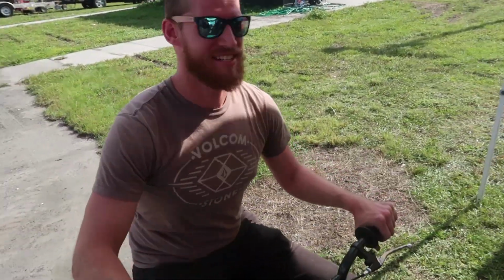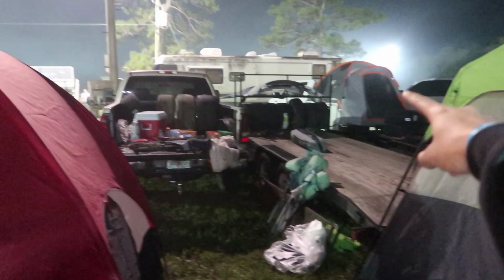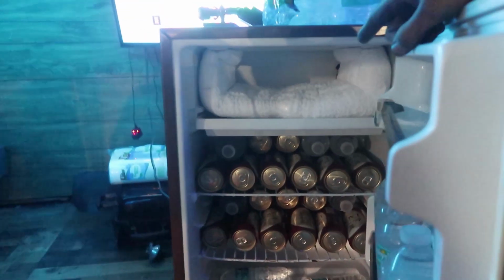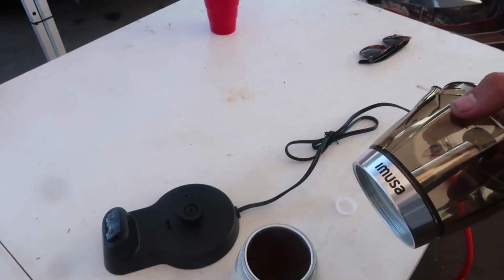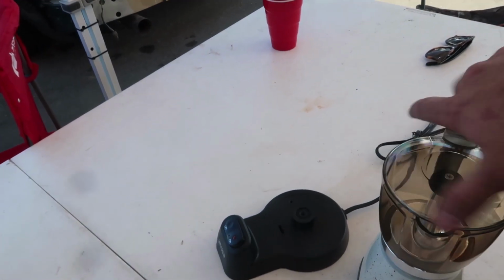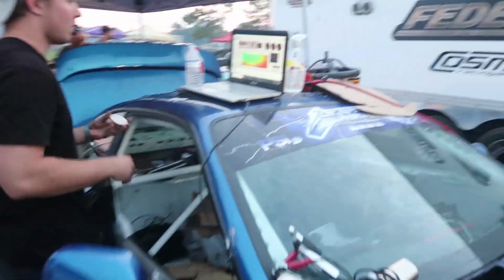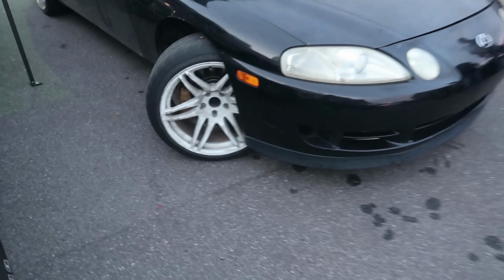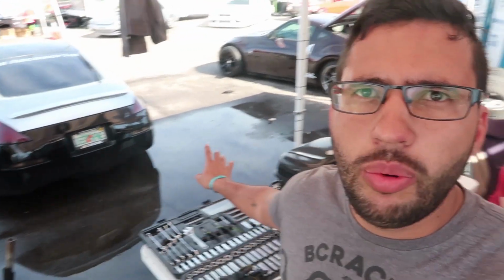BIGGEST DRIFT EVENT IN FLORIDA OF 2019!!!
black friday drift is the biggest event of the year, many drivers from all over the unites states drive down to Orlando, Florida to hangout, drive and party for 3 days straight! Make sure to check out @oswdrift on instagram and facebook for the 2020 schedule and come party with us!!!

please check out the amazon links below to help the channel!!

milwaukee wrench
milwaukee m12 impact and drill
welding helmet
cannon g7x

van build:
night light usb 110 outlets
dewalt battery charger
1200 watt inverter w/integretated solar charger
dc battery monitor meter
deep cycle batteries
shore plug
android box